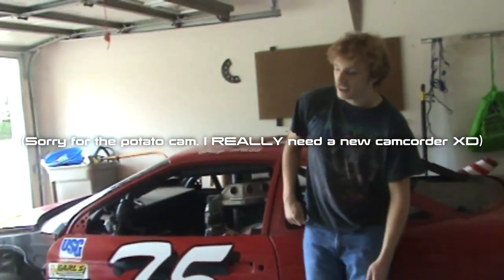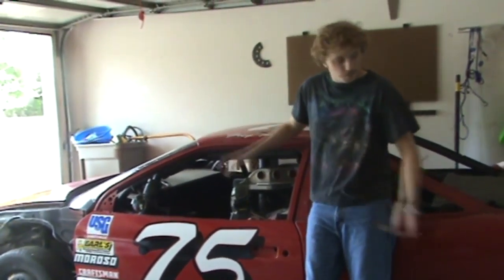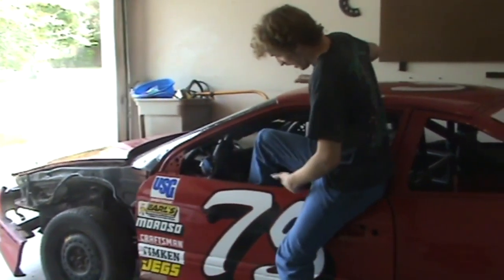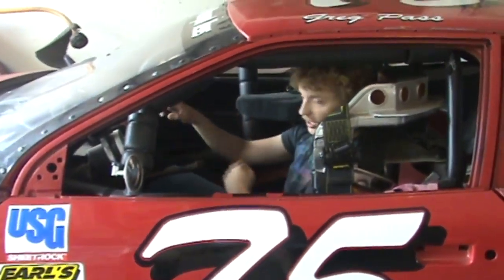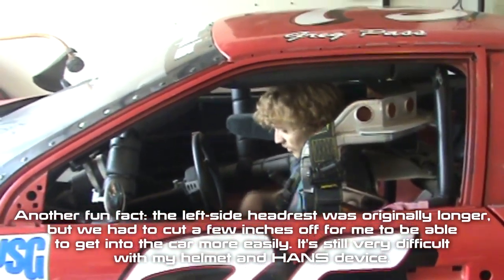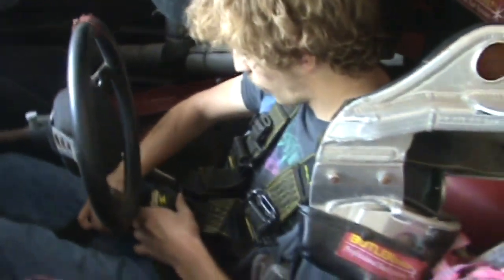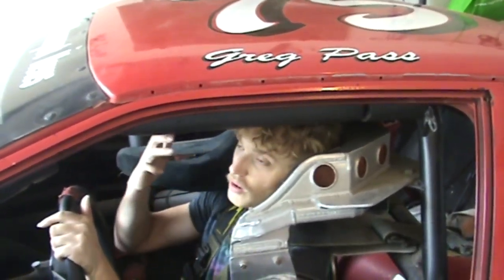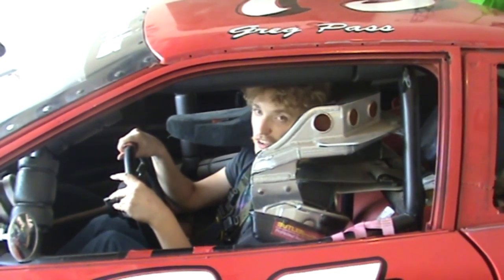MCZ Gets Into His Race Car!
In this video, I show you how to climb through the window of a stock car. Yay?